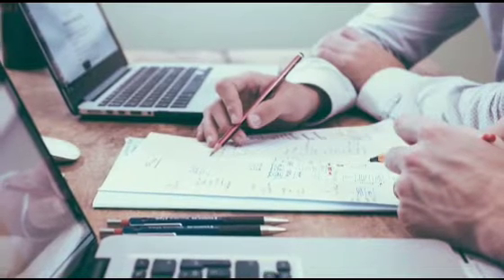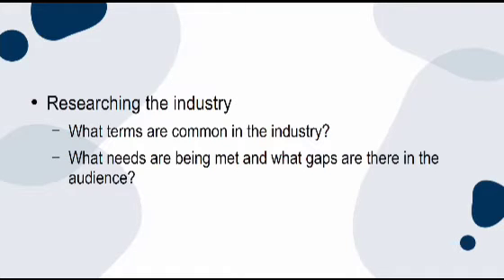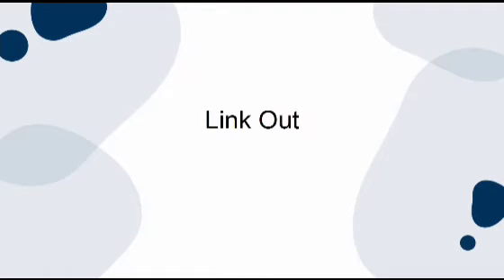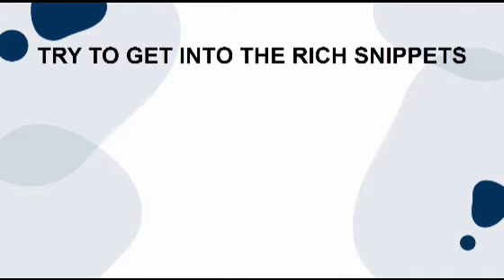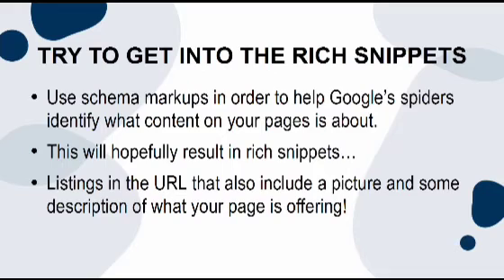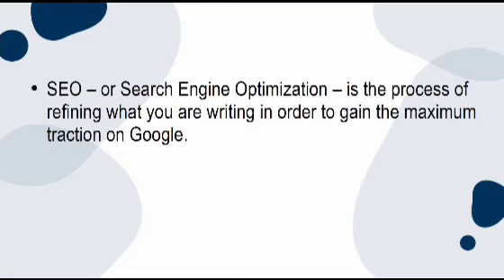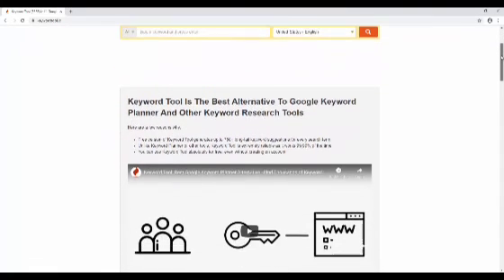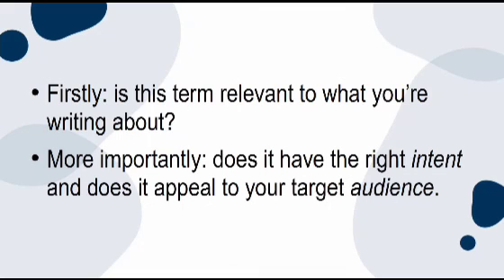The traffic Handbook get instant earning from traffic Handbook Worldpress 100% free course video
%Worldpress video coursevideo course
%%free video course
%%%Ebooks video course
%%%%Amazon template video course

1)world
2)wot
3)worldoftanks
4)worldpeace
5)worldpressfreedomday coures.

¥%%%=Worldpress Course 100% free ka coruse video.

100% Free to Download.
100% Free with “Resell Rights”.
About Course: This course will guide to get targeted visitors for greater generation of profits.